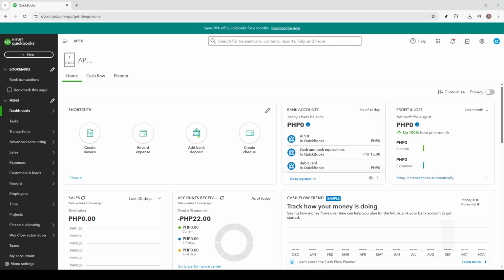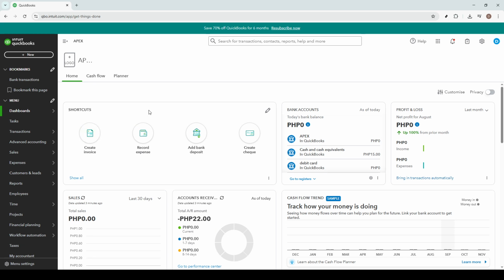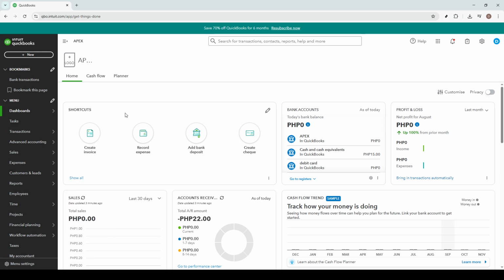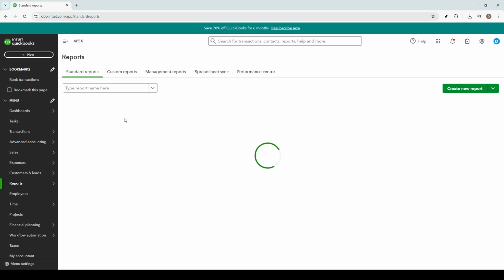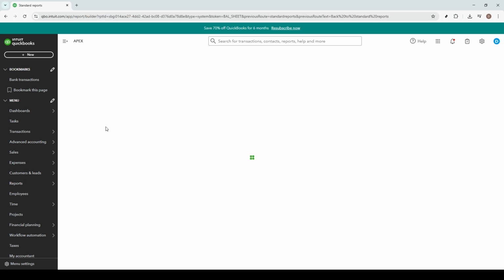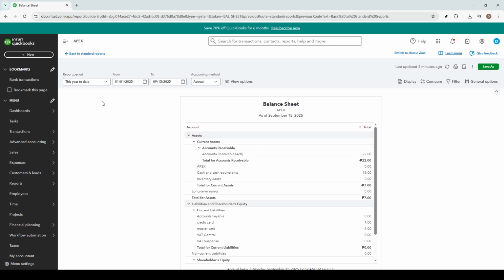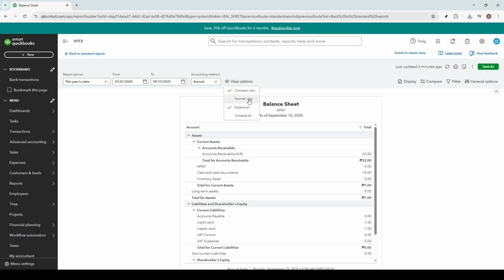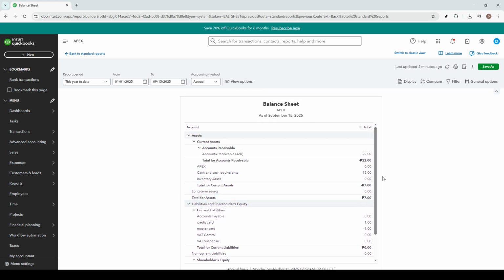How to make a balance sheet in QuickBooks Online (2025 Guide)